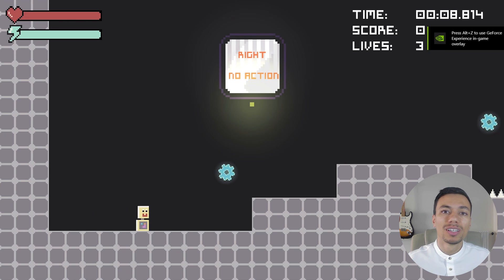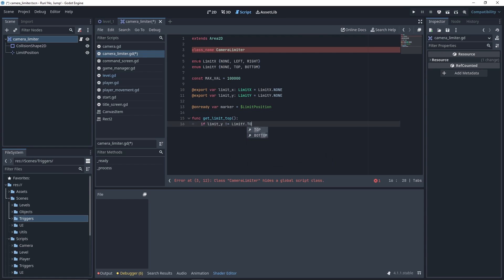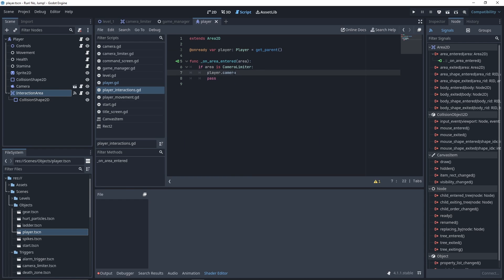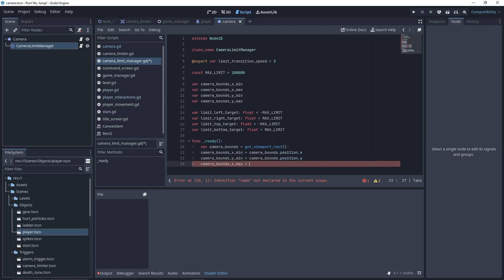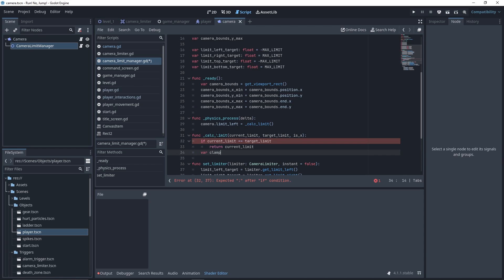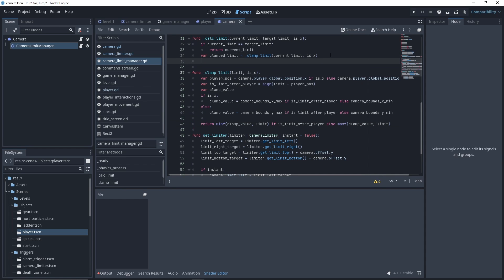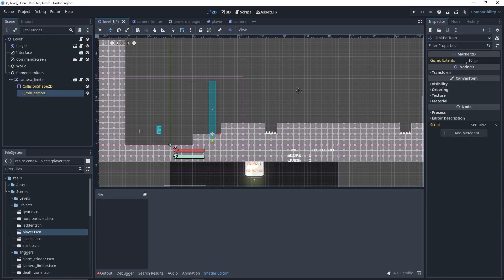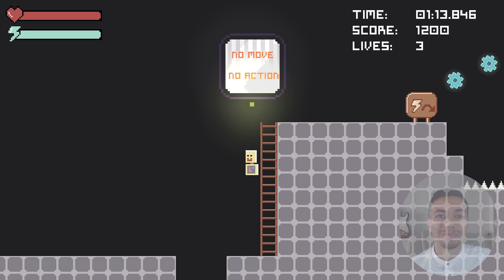Limit Camera Bounds Dynamically | 2D Godot 4 Tutorial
In this tutorial, learn how to create a camera bounds limiter system using Godot Engine.